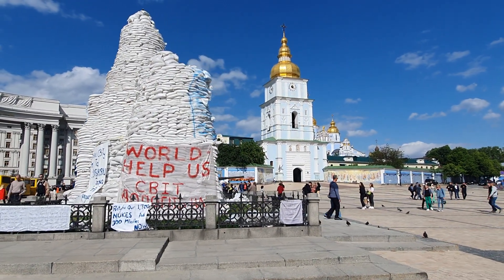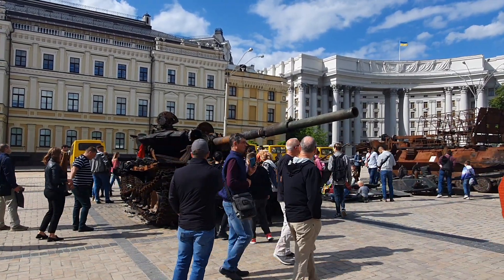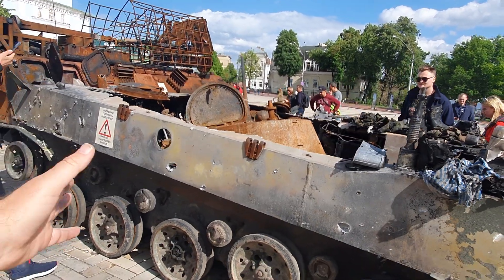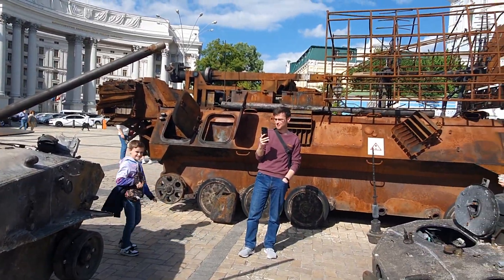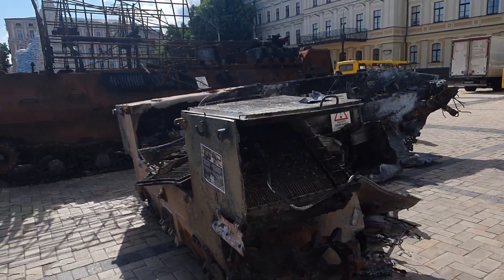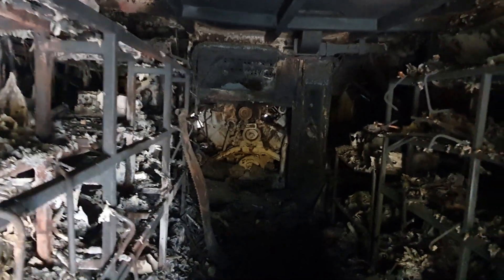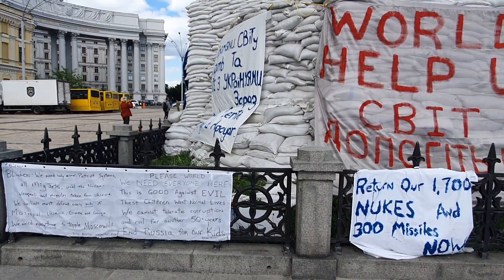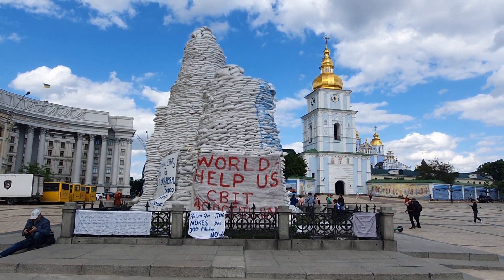The Russian armour that made it to the centre of Kyiv. Part one of two.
Some Russian armour did make it to the centre of Kyiv, but not in the way that Putin planned.  Here we can see an exhibition of destroyed Russian military vehicles which is currently on show at St Michael's Square in the centre of Kyiv.  The vehicles shown here were destroyed in the opening days of the war in the region of Gostomel - Bucha - Irpin to the north west of the Ukrainian capital.

My history channel is based on my own research and generally comes from places I have visited and or original research.  I live in a motorhome and as such spend most of my time travelling between Poland, Germany and Italy which is why there is a tendency to produce material from these countries, and sometimes material that is not available in English.  My speciality is in World War Two, and in particular, the Holocaust although as you can see, I have opinions on a lot of other historical subjects too.

Production of independent researched history is time consuming and expensive.